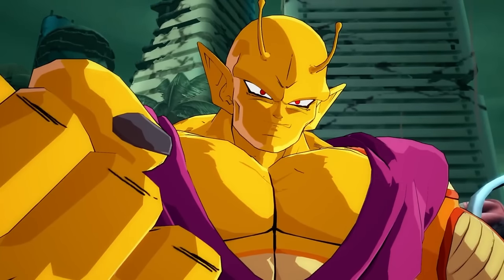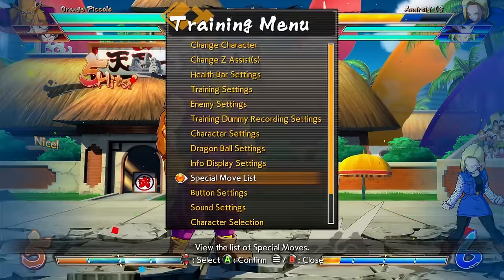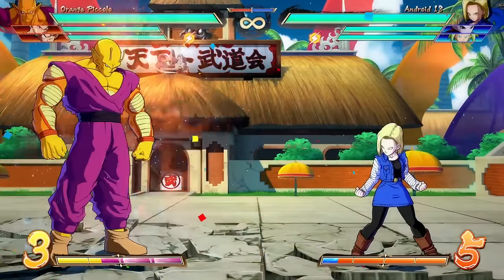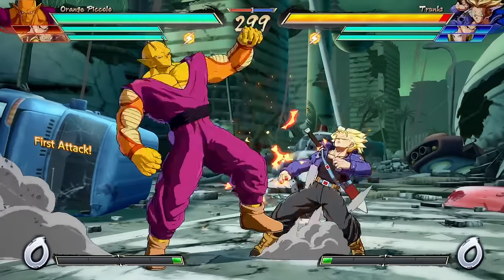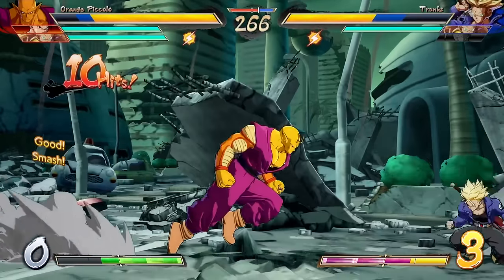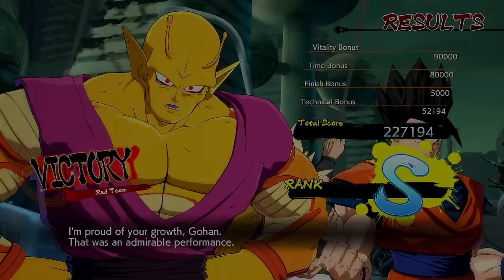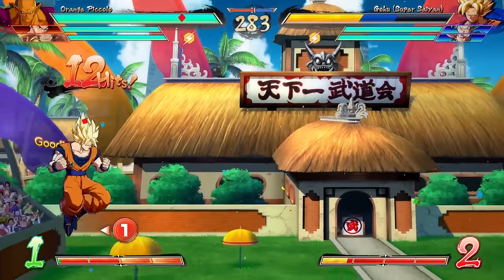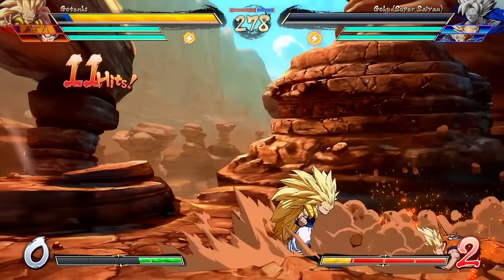Orange Piccolo Is Here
Orange Piccolo is finally here in dragonball fighterZ. Of course this is thanks to the very talented team of modders and not arcsys but this is DLC quality so I will take it. So in todays video we are going to try out every part of the brand new orange piccolo from his ultimate to his combos!